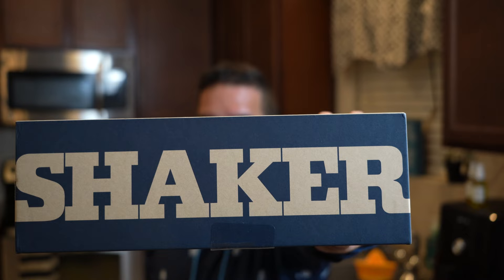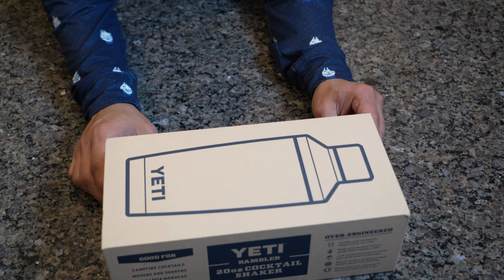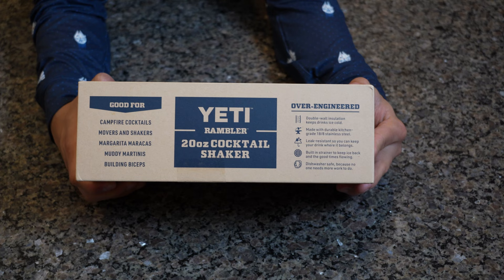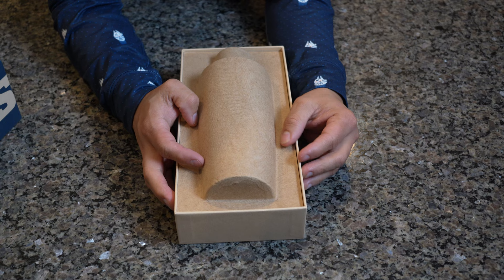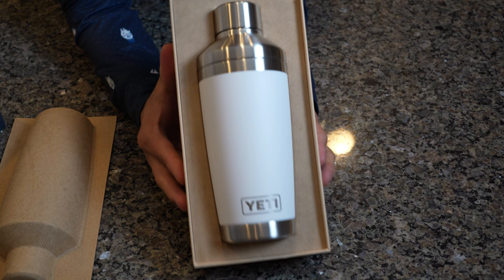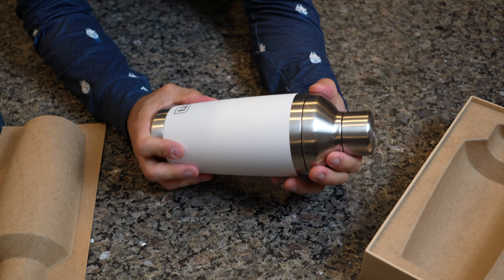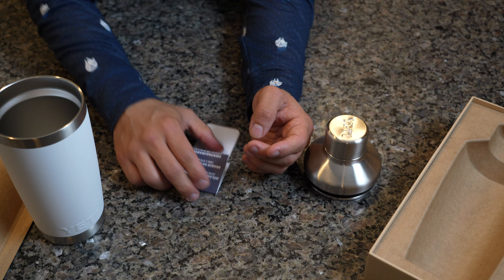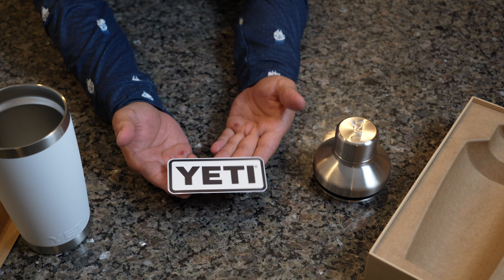YETI Cocktail Shaker Review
Is the YETI Cocktail Shaker worth it? Find out in this review as we shake up some margaritas.

We feature cooking, cocktail making, travel, and food review videos.

Please keep in mind that when a video is released that it occurred days after. Editing videos in 4K is a long process but one that I enjoy. Please let me know you like the video by leaving a thumbs up.